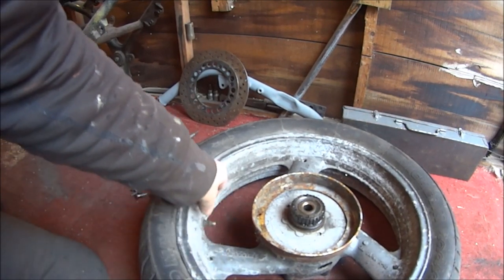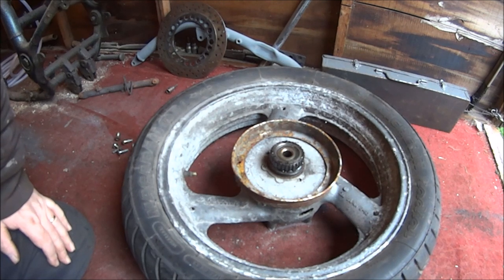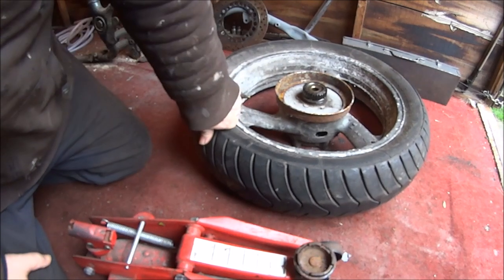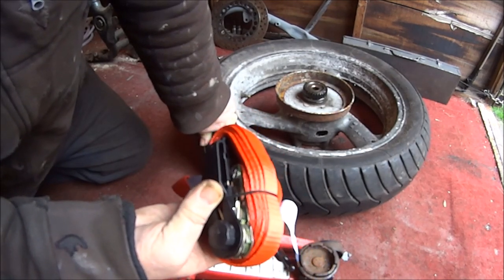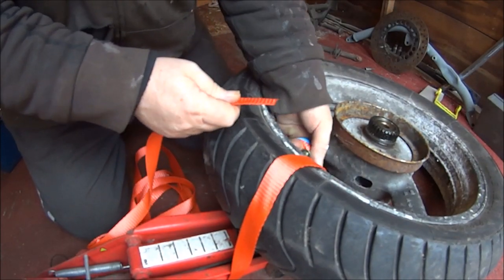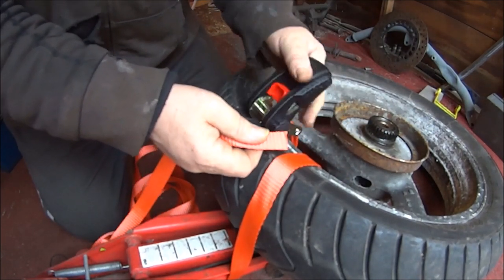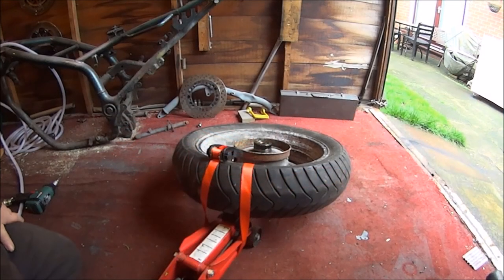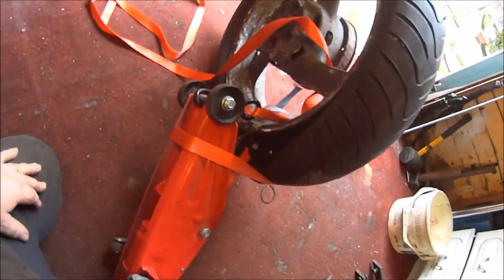breaking a tyre bead.... easy.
found a easier way of breaking a motorcycle tyre bead